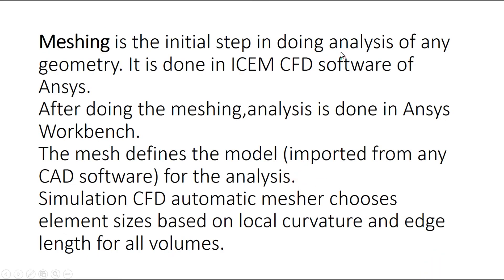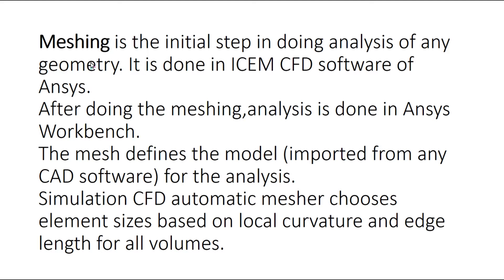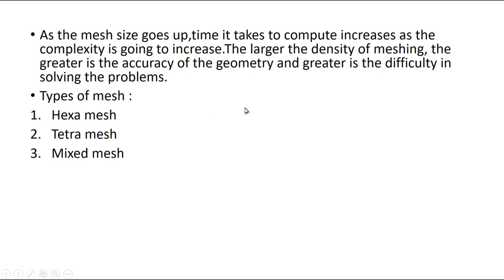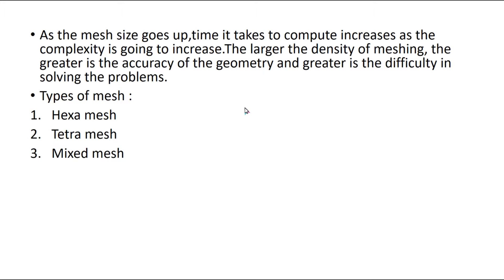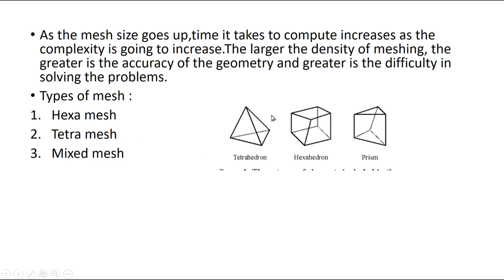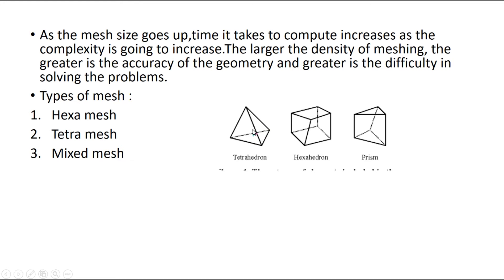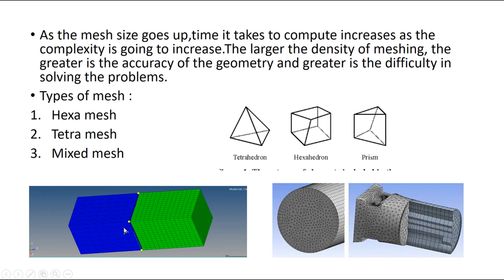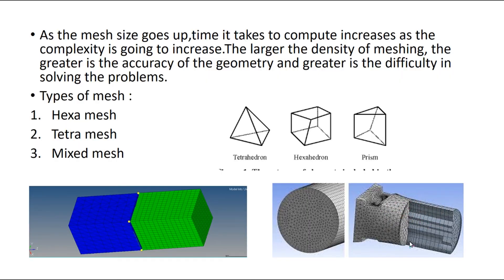#3 Meshing - Hexa & Tetra meshing || Ansys Tutorial in Hindi 2020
- Meshing - Types of meshing
- Hexa , Tetra & Mixed Meshing